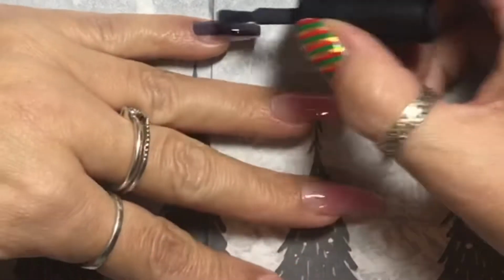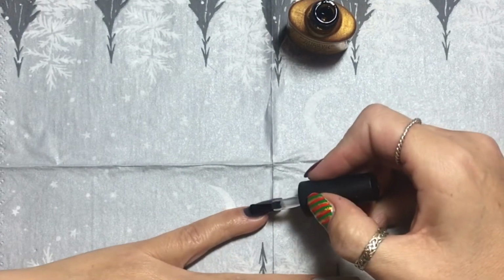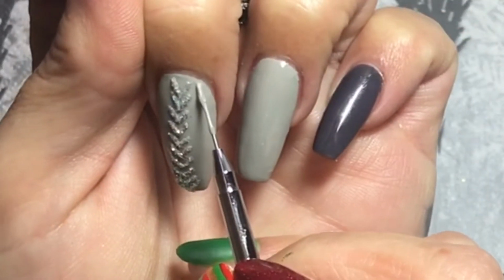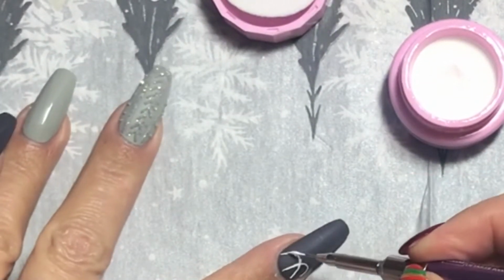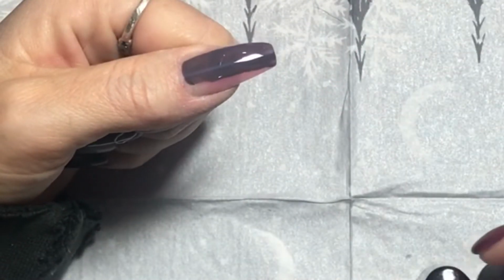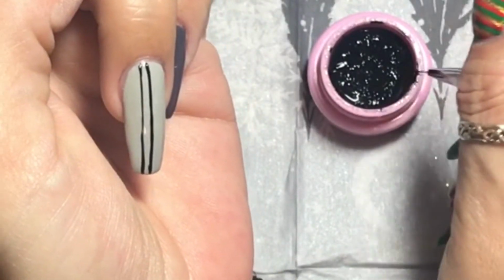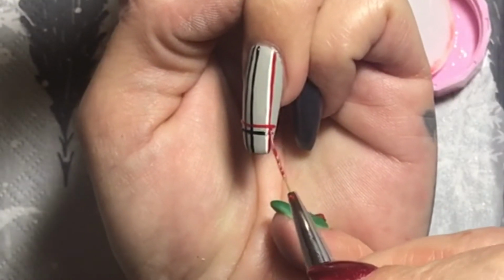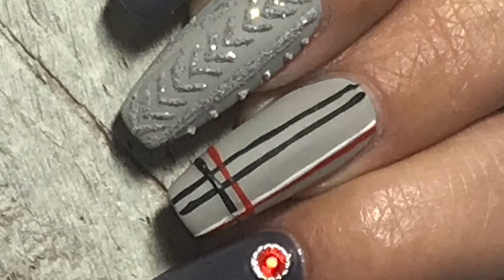Grey winter nails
I love the way this one ended up, hope you do too

Credit to I Edit